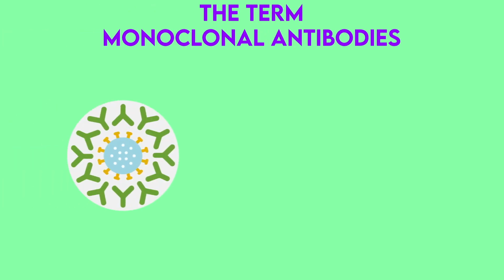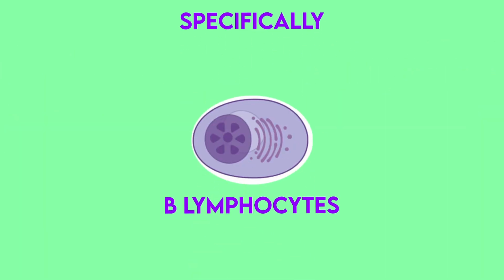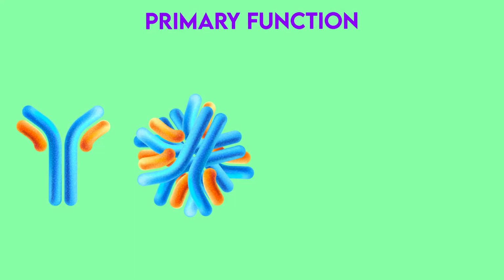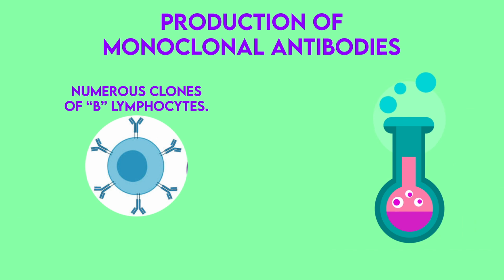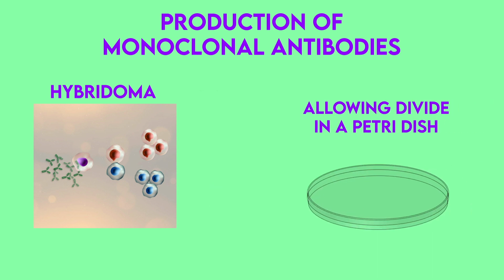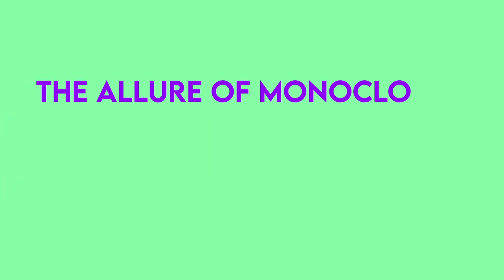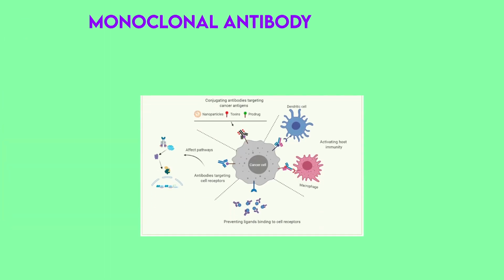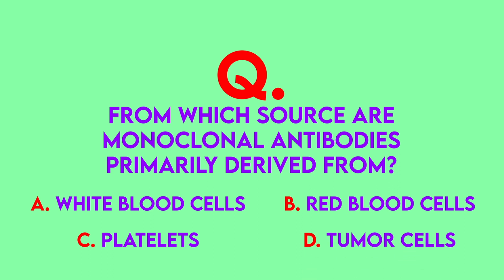GCSE Biology Monoclonal Antibodies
In this video we will go over:
- What are monoclonal antibodies?
 - Monoclonal Antibody Production
- What 'B-cells' (or 'B-lymphocytes'), Tumor cells, Hybridoma Cells and Plasma Cells are
- How we combine B-cells and Tumor cells to produce Hybridoma Cells
- Purification of Monoclonal Antibodies
- Uses/usages of Monoclonal Antibodies
- Monoclonal Antibody Treatment
- Monoclonal Antibody Therapy
- Antibody Drugs
- How monoclonal antibodies can carry radioactive substances to cancer cells

This content is tailored to be suitable for students studying under various exam boards, including AQA, IGCSE Edexcel, Edexcel, OCR 21st Century, and OCR Gateway (Keystage 3 and Keystage 4)

00:00 What are Monoclonal Antibodies
00:06 How Monoclonal Antibodies are produced
00:19 What are Antibodies, Antigens and the Immune System
01:10 Production of Monoclonal Antibodies
02:07 The Uses of Monoclonal Antibodies
02:40 Exam Question

This video will provide expert guidance on Cell Structure and Cell Types for GCSE Cell
Biology.

This video concerns GCSE Biology - Monoclonal Antibodies AQA Explained: Production, Uses, Treatments & Antibody Drugs (Easy Guide
2023/2024).

But It also covers the following topics:
- GCSE Biology Revision
- Monoclonal Antibodies Basics
- Quick GCSE Monoclonal Antibody Guide

Exam Questions:
1. What is the primary source for monoclonal antibodies?
2.What is the main function of antibodies in the immune system?
3. Describe the process of producing monoclonal antibodies in a laboratory setting.
4. Why are hybridomas created in the production of monoclonal antibodies?
5. How are the right B lymphocytes obtained for monoclonal antibody production?
6. What role do antigens play in the interaction between antibodies and foreign materials?
7. What is the significance of the specificity of monoclonal antibodies?
8. In addition to targeting cells, how can monoclonal antibodies be further customised?
9. What potential medical application is mentioned for monoclonal antibodies in the video?
10. How does the video conclude, and what is the audience encouraged to do?

Markscheme:

1. White blood cells (1 mark)

2. Defending against diseases by attaching to foreign materials called antigens (1 mark)

3. Mentioning the creation of hybridomas, fusion of B lymphocytes and tumor cells, and large-scale production (1 mark)

4. To produce antibodies like B lymphocytes and multiply swiftly like tumor cells (1 mark)

5. By injecting an animal, such as a mouse, with the target antigen and isolating the produced B cells (1 mark)
Partial Answers: Describing only one part of the process (0.5 marks)

6. Antigens are the foreign materials to which antibodies attach (1 mark)
Acceptable Answers: Mentioning the presence of antigens on bacteria or in cell walls (0.5 marks)

7. Allows for customization to bind to specific proteins, cells, pathogens, or chemicals (1 mark)
Acceptable Answers: Mentioning the ability to target specific substances (0.5 marks)

8. By attaching substances such as drugs, fluorescent proteins, or radioactive materials (1 mark)
Partial Answers: Describing one type of customization (0.5 marks)

9. Targeting cancer cells by attaching drugs or radioactive materials for potential treatment (1 mark)
Partial Answers: Mentioning any medical application of monoclonal antibodies (0.5 marks)

Partial Answers: Describing only the conclusion or the call to action (0.5 marks)

Video Title: GCSE Biology - Monoclonal Antibodies AQA Explained: Production, Uses, Treatments & Antibody Drugs (2023/2024)

🔔 Transform Your Study Game with AMD Tuition: Your Key to Success in GCSE,
A-levels, and Beyond.

✅ About AMD Tuition.
AMD Tuition is the perfect place to learn and grow. Our concise study videos will help
you understand complex topics quickly and easily. We also offer a variety of effective
study techniques that will help you get the most out of your learning experience. AMD
Tuition is your partner in exam success.
🔔 Achieve Academic Excellence with AMD Tuition and Expert Study Strategies.

acting or not acting as a result of watching any of our publications. You acknowledge
that you use the information we provide at your own risk. Do your research.